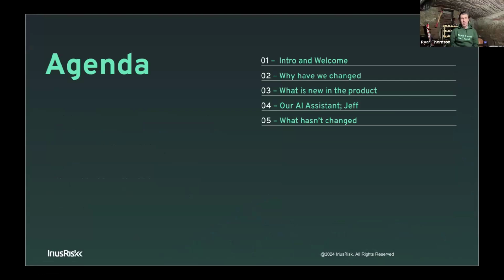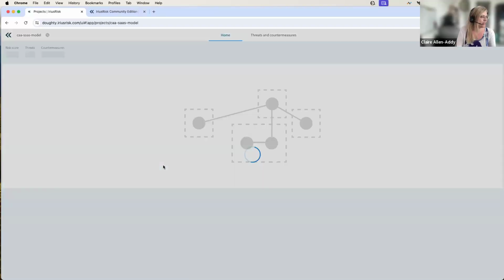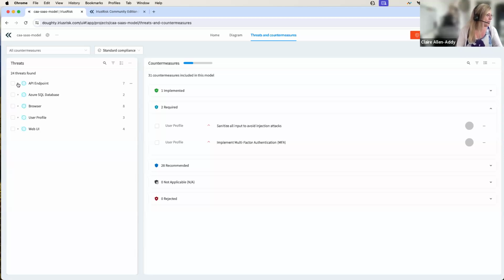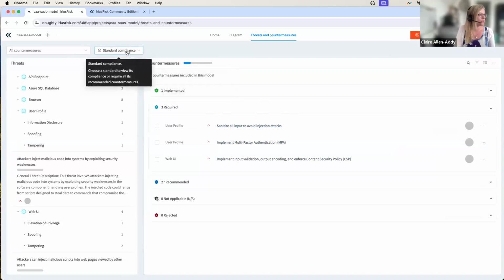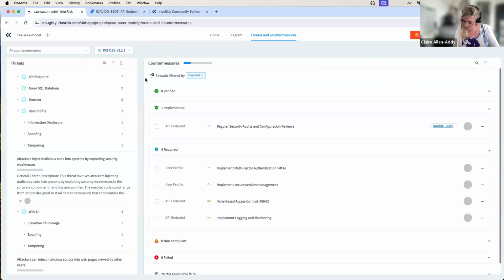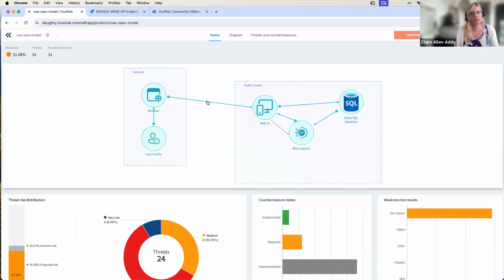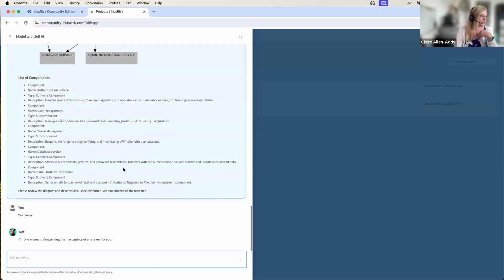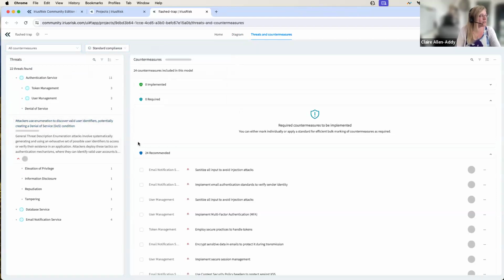AI-augmented threat modeling, and groundbreaking product enhancements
Here is a whistle stop tour on the latest and greatest in IriusRisk Threat Modeling Tool. See some of our core changes and enhancements.